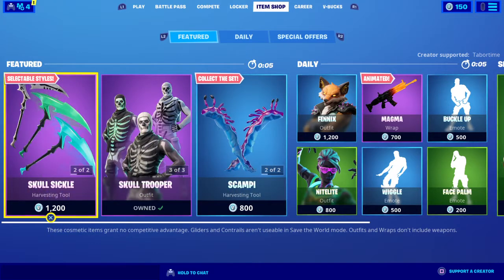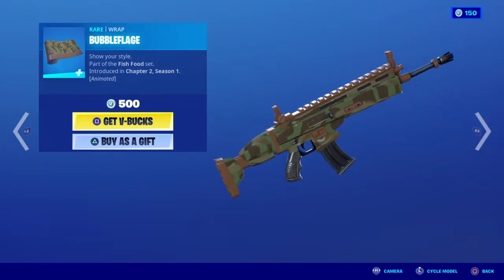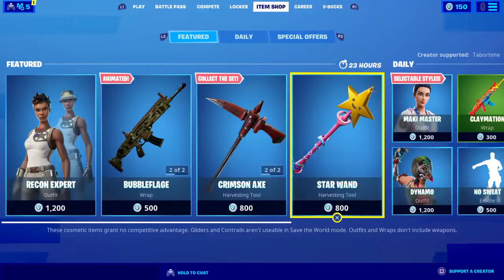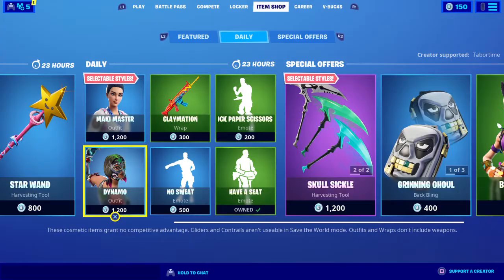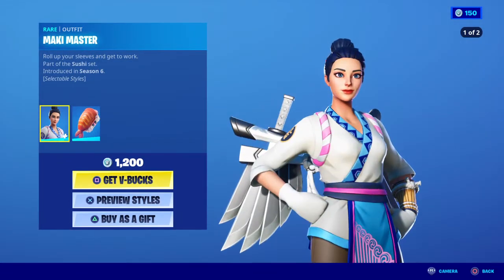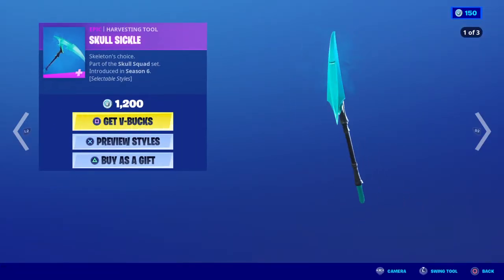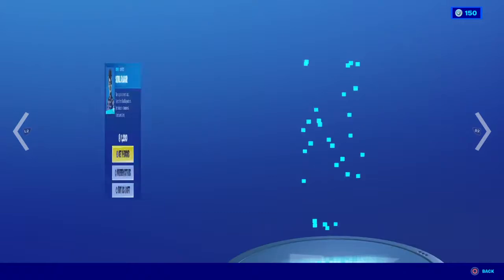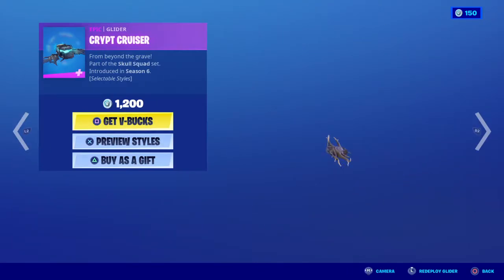Recon Expert is back